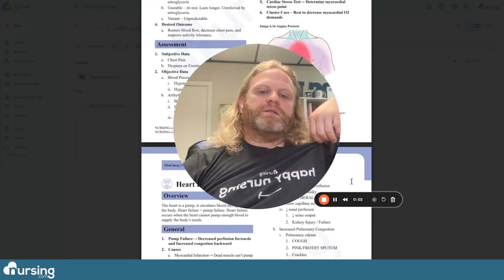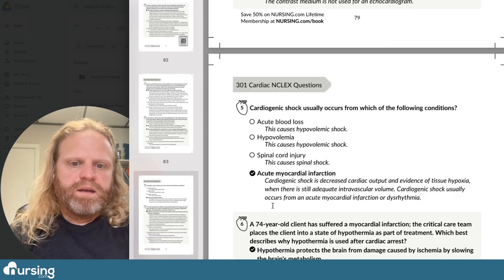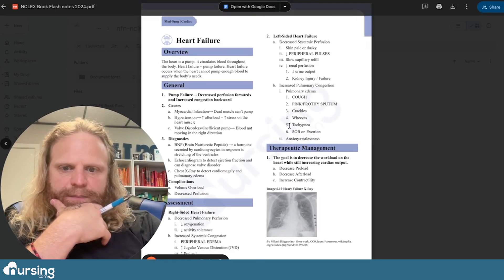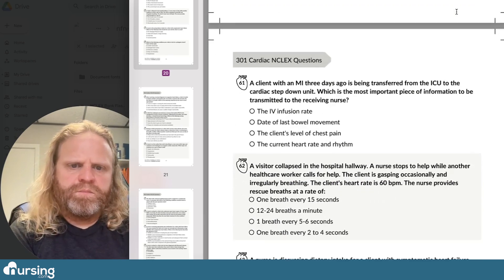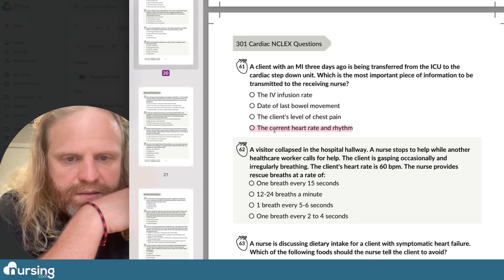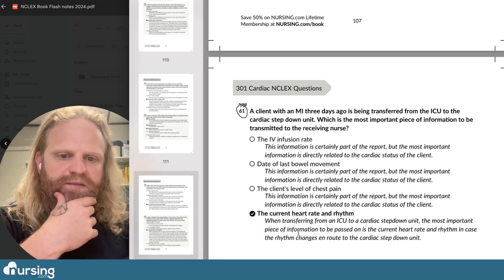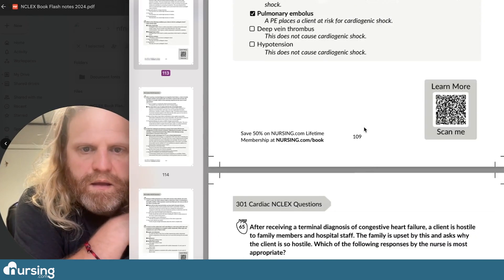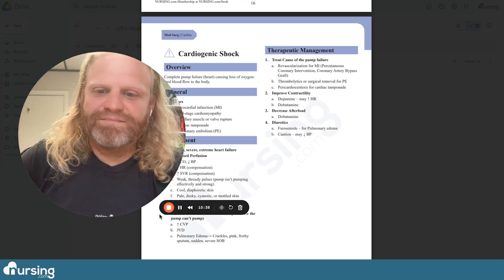🫀 Cardiac Questions🫀 and Answers for Nursing Students 👉 (Live) Jon Haws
🫀 Cardiac Questions 🫀 Answers for Nursing Students (Live) Jon Haws

Cardiac Nursing Questions can be difficult on the NCLEX Exam. Let us help! In this video, Jon Haws, BSN, BS, CCRN Alumnus and Founder of NURSING.com takes you through 4 cardiac practice questions, answers and rationales from the all new "301 Cardiac NCLEX Questions" book.

Access everything you need to answer these questions and more in the FREE downloadable eBook, "NFN Flashnotes." (Link above) These questions cover conditions like Heart Failure, Cardiogenic Shock and Myocardial Infarction. Happy Nursing!

00:00 Introduction to Live Cardiac Questions and Answers
00:44 NCLEX Practice Question 1- Cardiogenic Shock
01:58 Answer 1- Cardiogenic Shock
02:17 Rationale 1- Cardiogenic Shock
03:07 NCLEX Practice Question 2- Heart Failure
05:59 Answer 2- Heart Failure
06:47 Rationale 2- Heart Failure
07:26 NCLEX Practice Question 3- Myocardial Infarction
09:24 Answer 3- Myocardial Infarction
10:25 Rational 3- Myocardial Infarction
12:03 NCLEX Practice Question 4- Cardiogenic Shock
14:07 Answer 4- Cardiogenic Shock
14:28 Rationale 4- Cardiogenic Shock